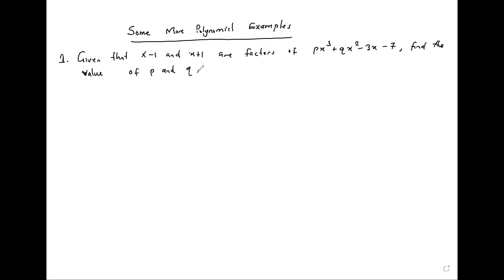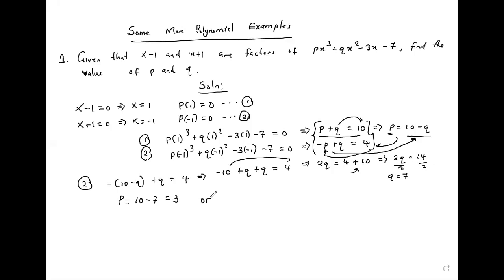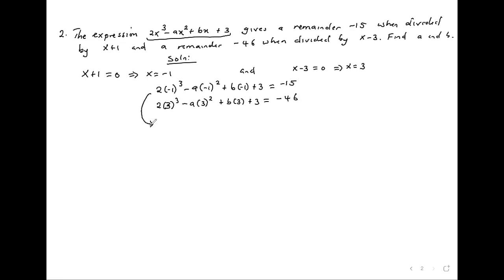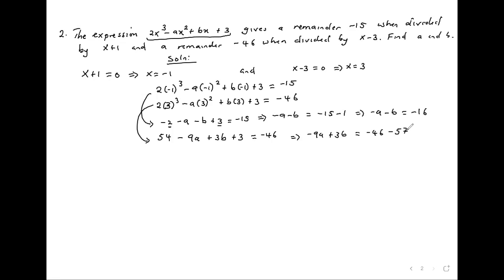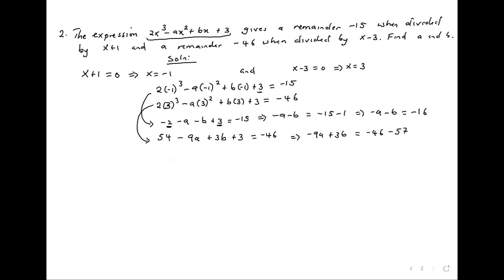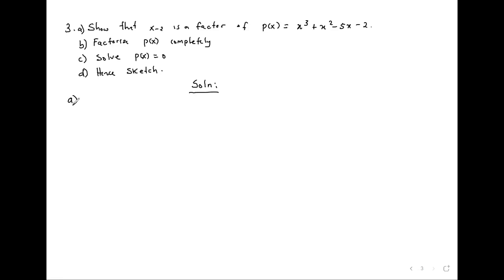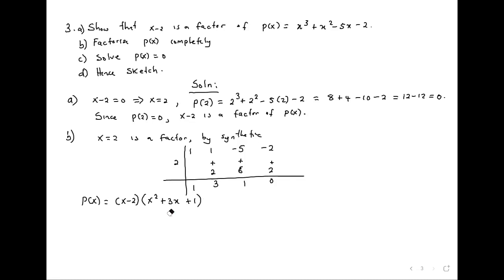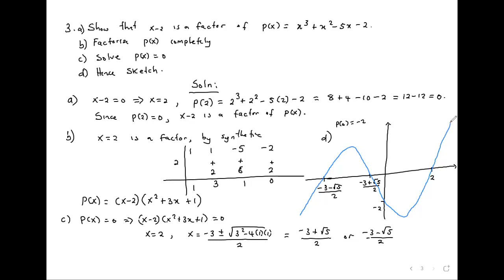How to sketch polynomial functions and answer application questions